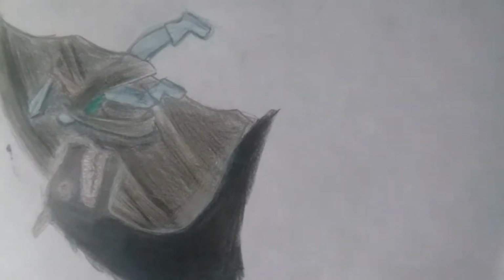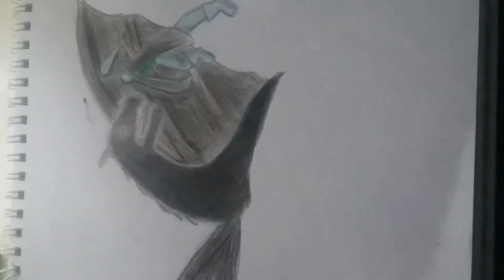ROOTIN TOOTIN POSES TO USE FOR YOUR MINECRAFT CROISSANTS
These aint my poses so heres some links to where i got the poses to use

Check out his 2nd channel 2 its pretty cool and if you want real good help with drawing and poses i suggest xabio arts channel he's funny and he taught me most of what i know bout drawing